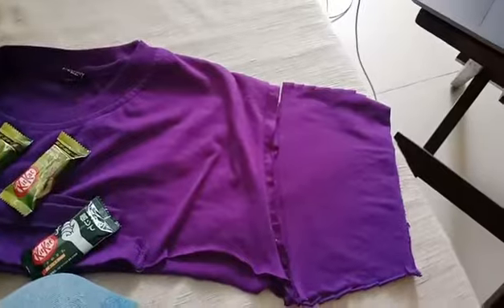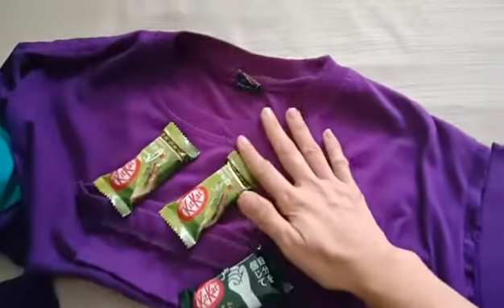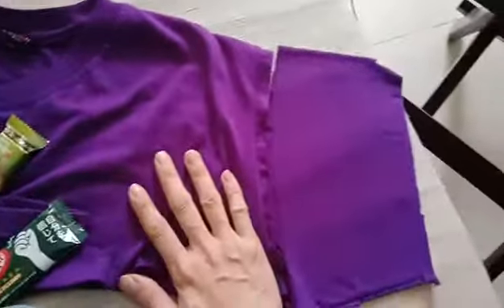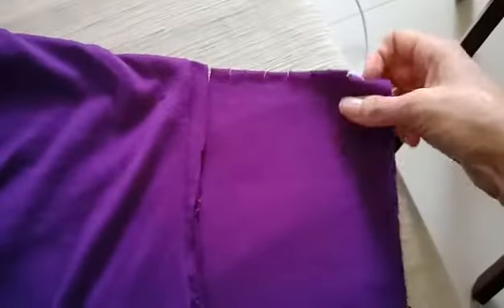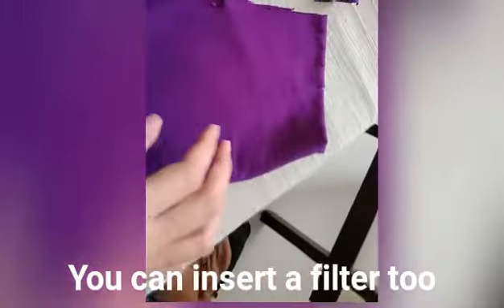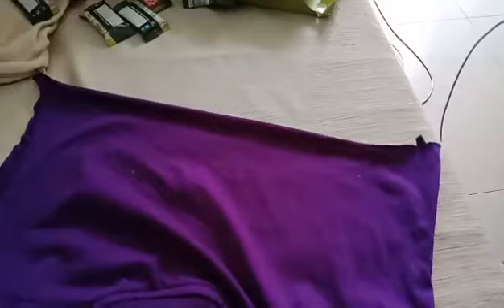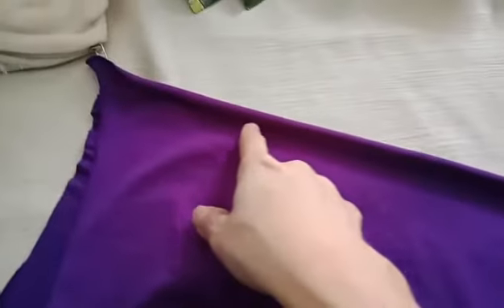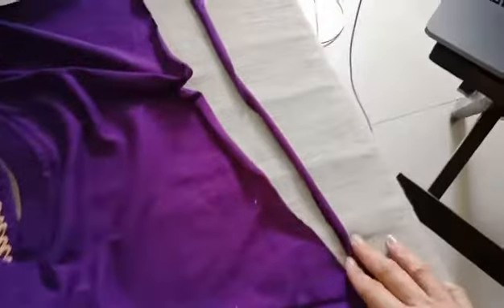Make A 5 Min No Sew Face Mask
Recently on Malaysia Education Info,  my other sister FB group,  there was a discussion on underprivileged students not being able to afford a proper mask,  and that the ones they wear are filthy or damaged due to prolonged use. because of this,  I have decided to do a tutorial on an extreme budget mask mask that only takes 5 minutes to make,  which requires no sewing!